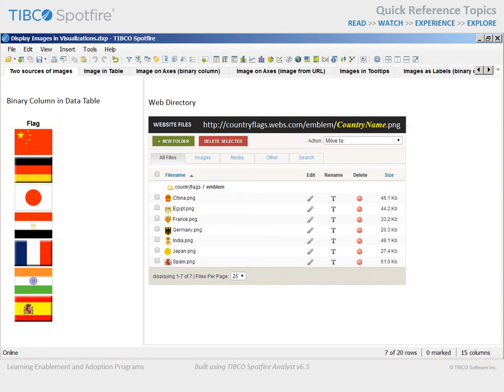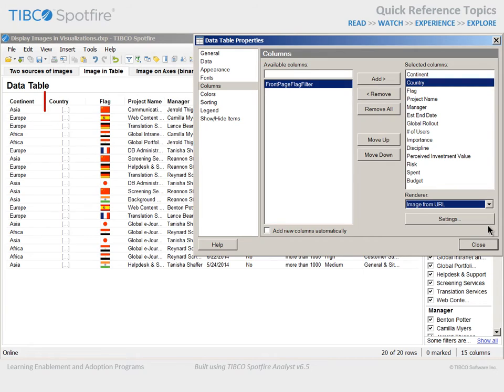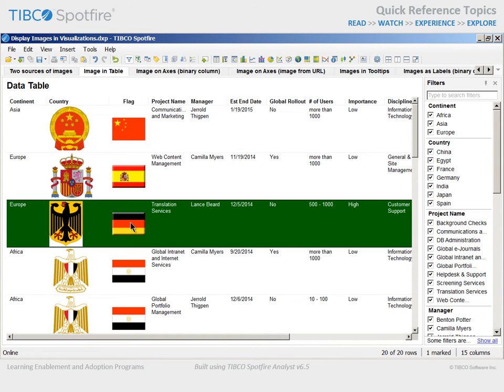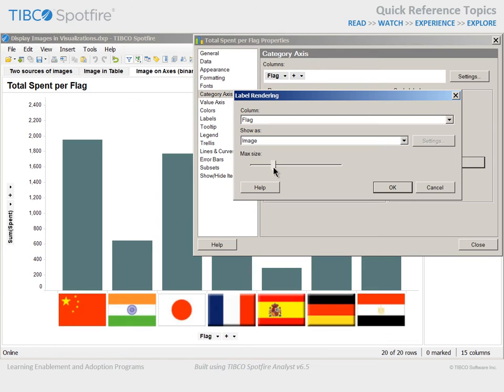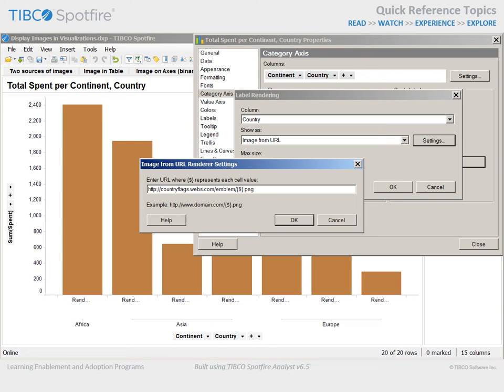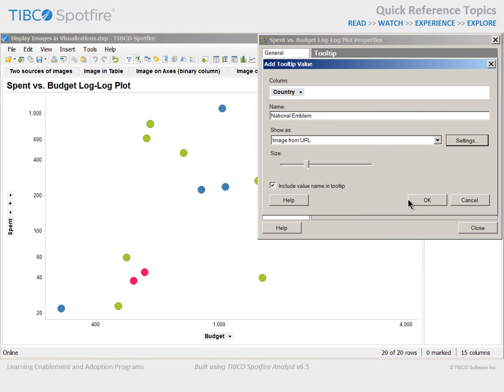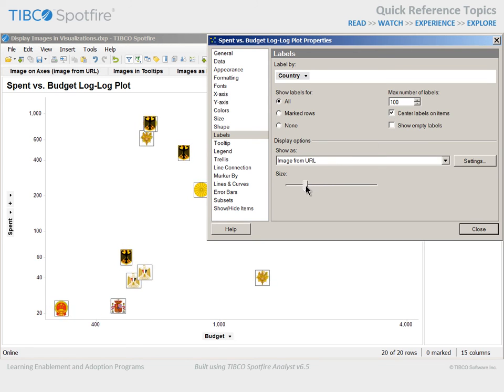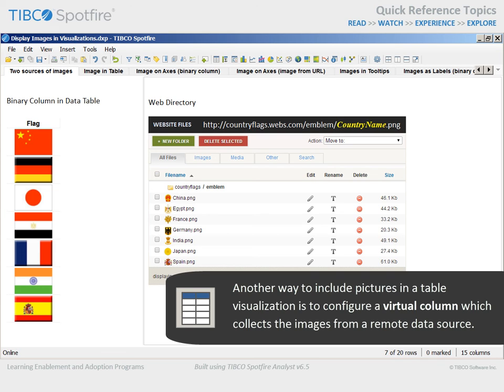Spotfire - Images in Visualization Labels, Tooltips, Axes and Tables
Use a binary data column or a website directory of image files to configure picture display in labels, tooltips, and axes—or within table visualizations.